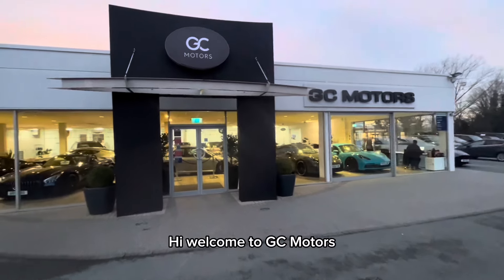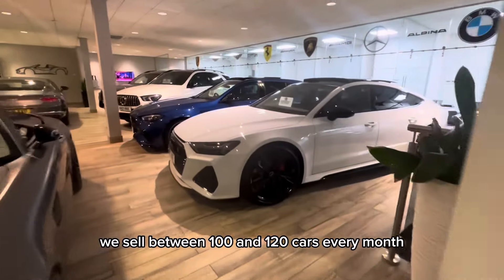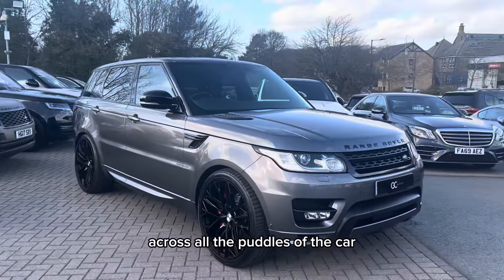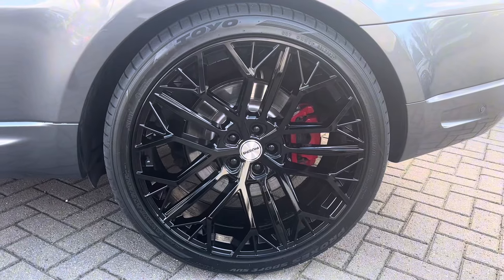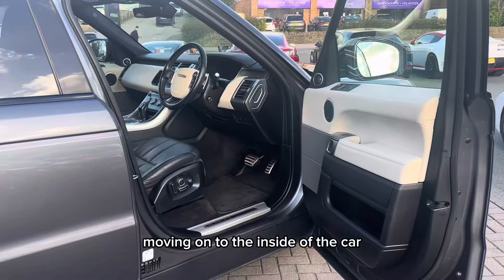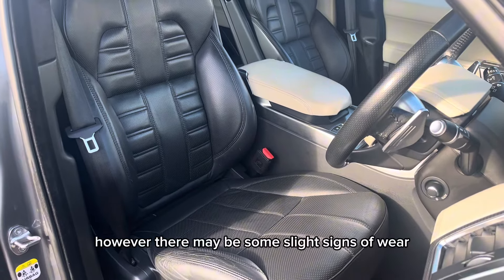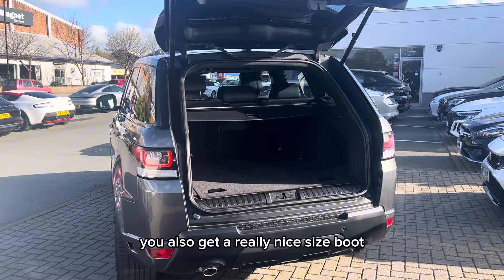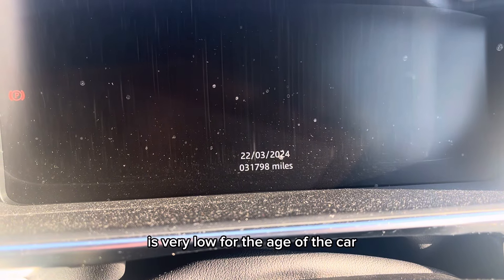2017 Range Rover Sport Autobiography | GC Motors